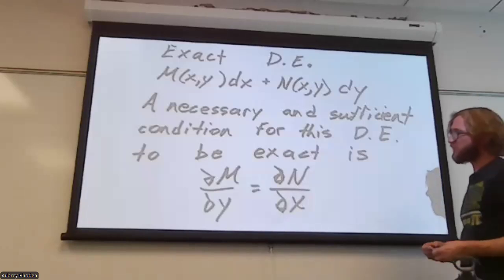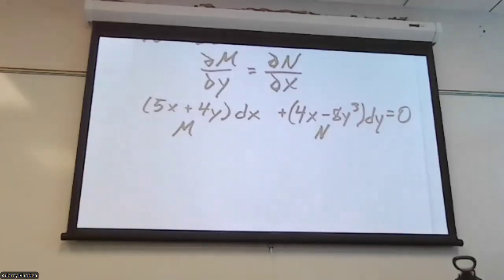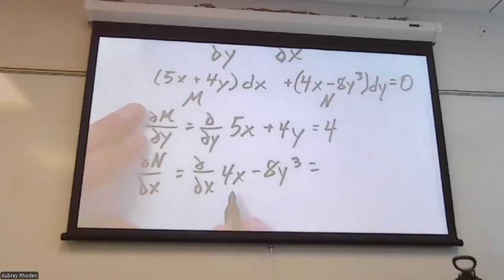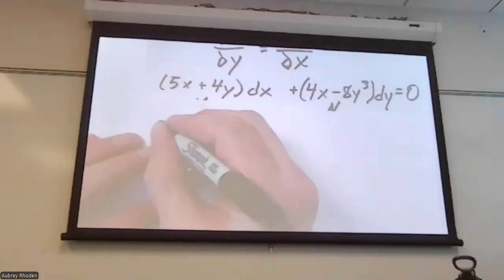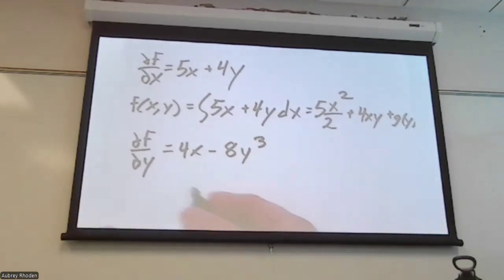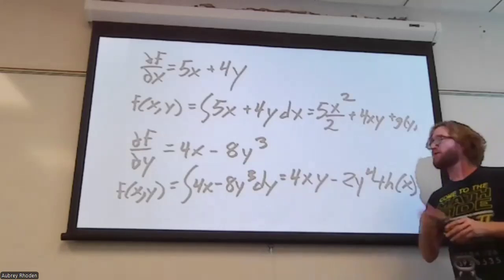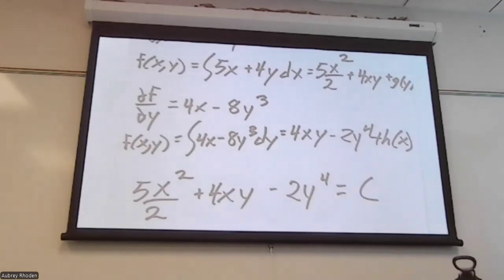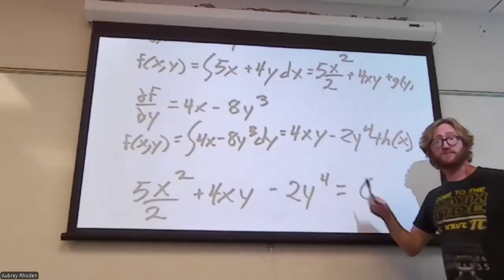Exact DE 1